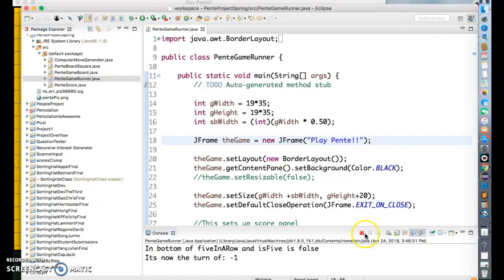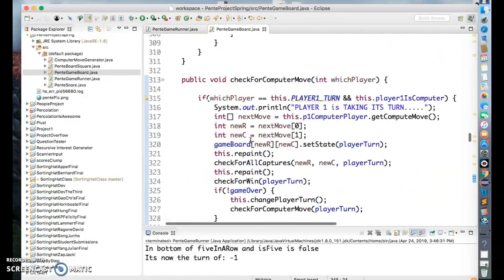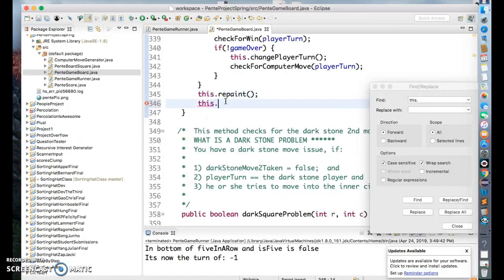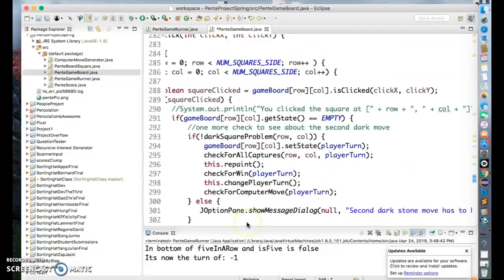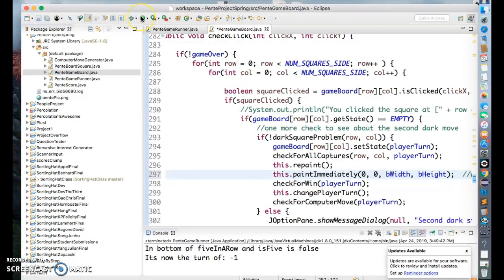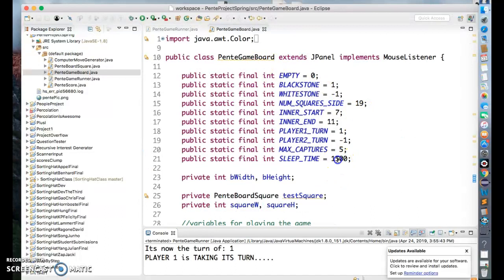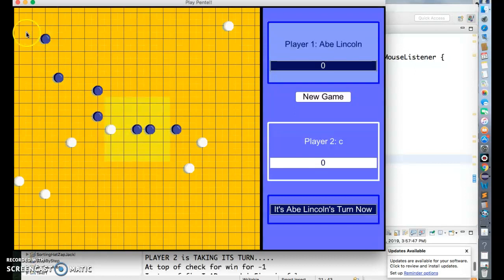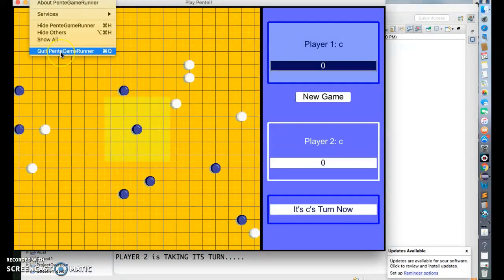Java Using paintImmediately for repainting